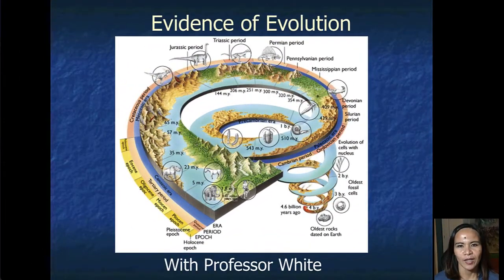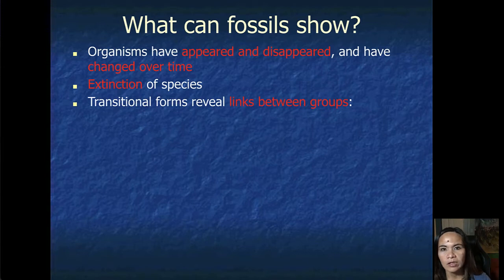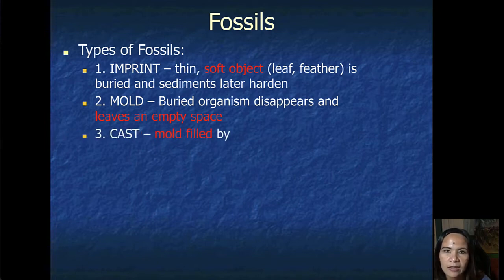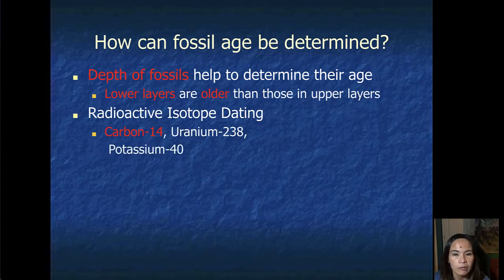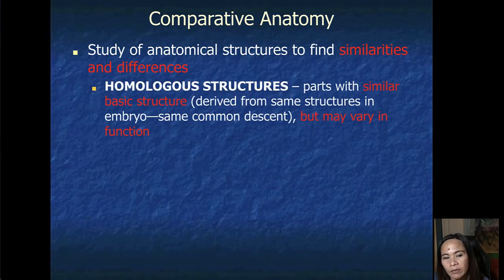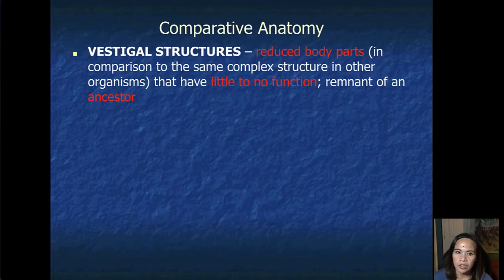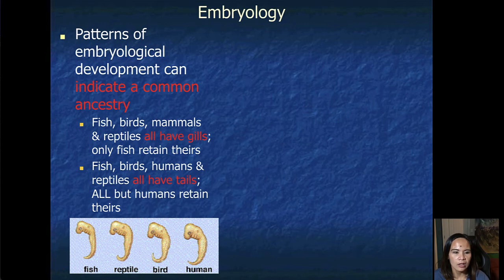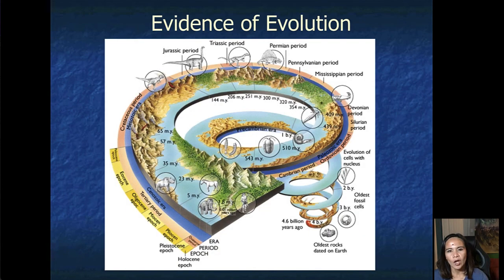LESSON ON EVIDENCE OF EVOLUTION | ENGLISH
In this lesson I will discuss the evidences that supports the theory of evolution.